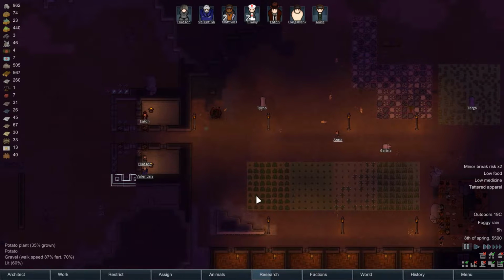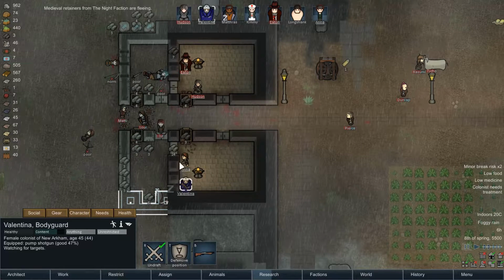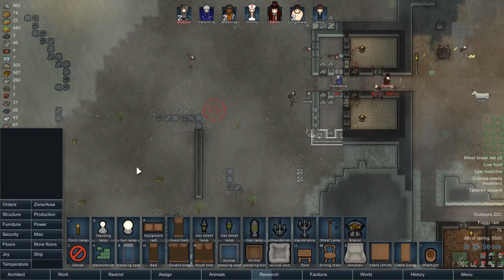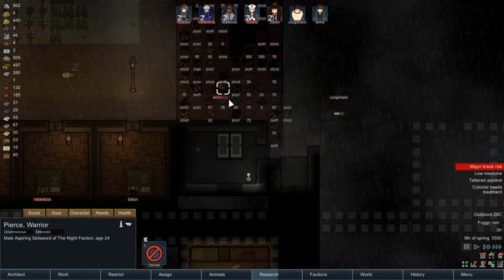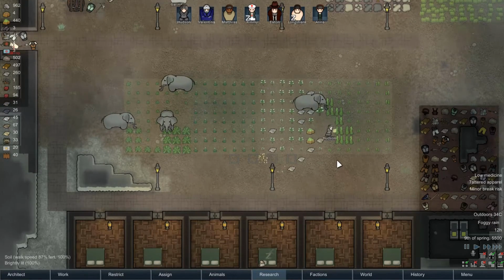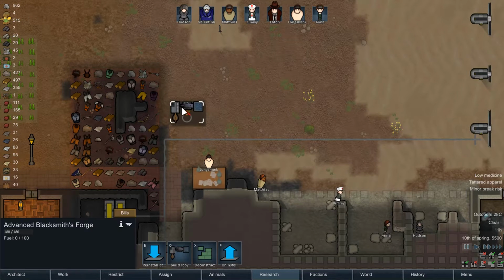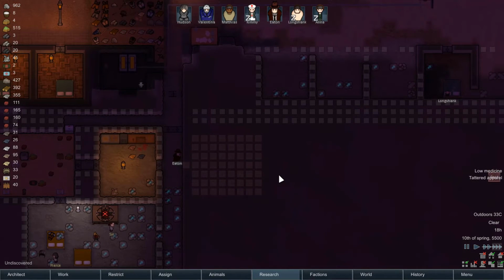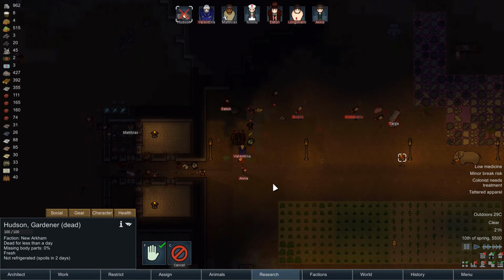Death is Cheap | Rimworld Cultists Ep 2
Meet Cthulhu, go insane and eat your friends in RimWorld. Now with extra forbidden knowledge mankind was not meant to know! In possibly the last episode in Alpha 15, New Arkham faces a relentless assault from numerous enemies.

Mod List:
ED-Embrassures
[T]More Floors
Tiled Soil
Medieval Times
Call of Cthulhu - Cosmic Horrors
Call of Cthulhu - Factions
Call of Cthulhu - Industrial Age Object Pack
H.P. Lovecraft Storyteller (Double Pop)
Call of Cthulhu - Cults
Call of Cthulhu - Straitjacket